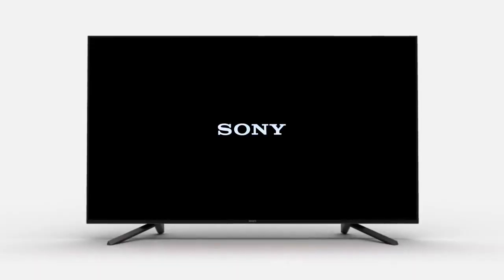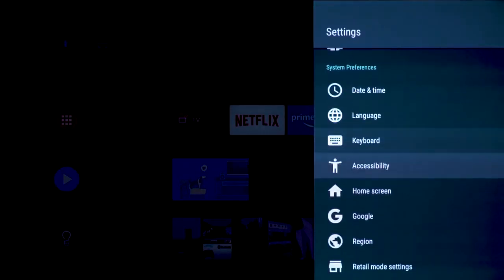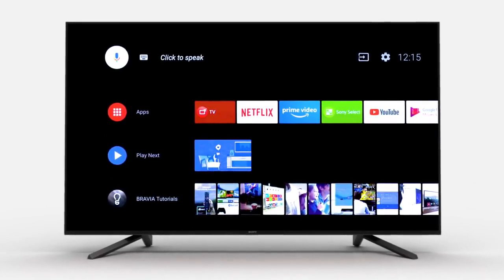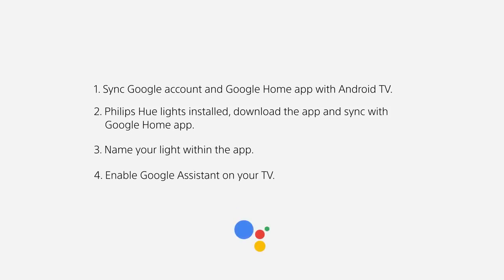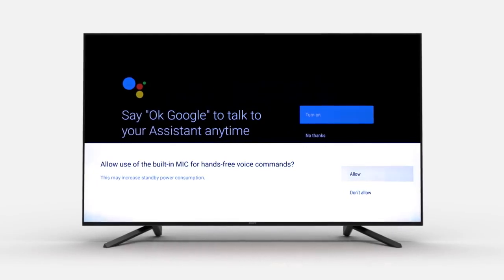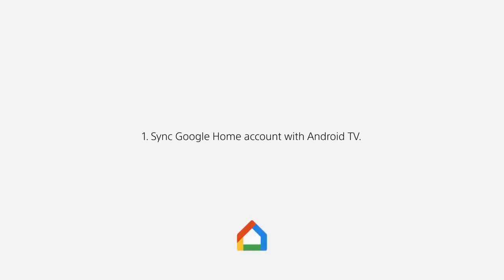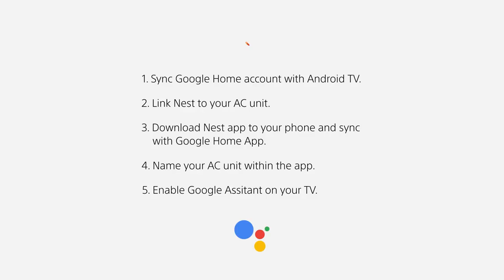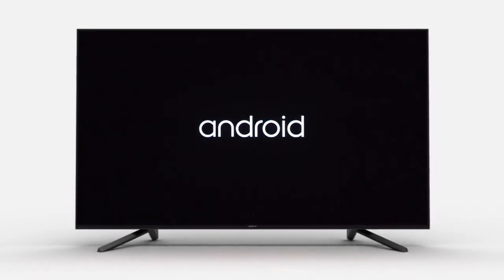Comment associer les appareils connectés à une Android TV ?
Dans ce guide, découvrez comment associer vos appareils connectés à votre téléviseur Android TV Sony. En synchronisant votre compte Google avec votre téléviseur Android TV, il est possible de contrôler tous vos appareils connectés via ce dernier. En effet, il est possible de régler la luminosité de votre éclairage Philips Hue ou de changer la température d’une pièce avec Nest par commande vocale, par exemple.